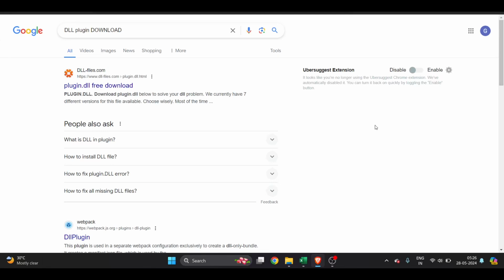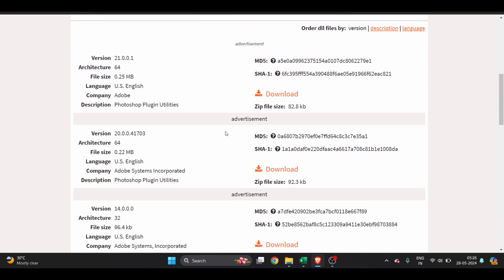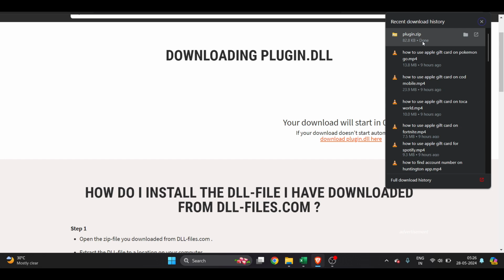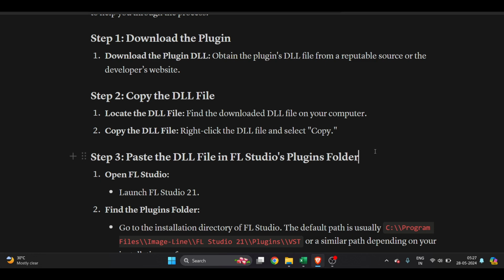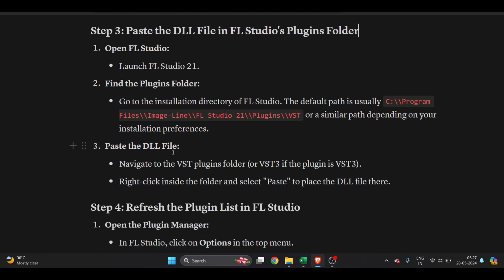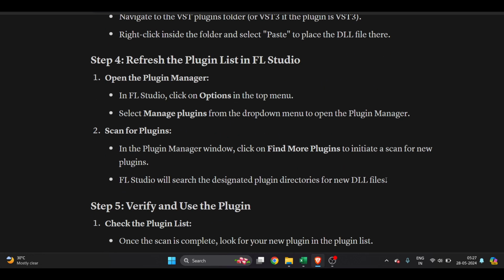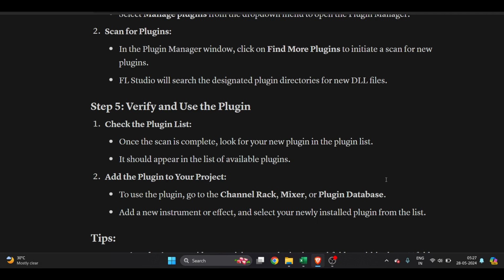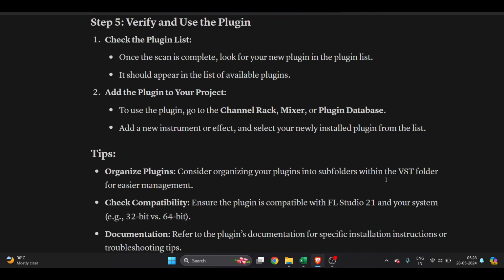How to Easily Install DLL Pluggins to FL Studio 21! (Full Guide)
In today's video, I'll show you how to easily install DLL plugins to FL Studio 21. Whether you're looking to expand your sound library or enhance your music production capabilities, this guide is for you. I'll walk you through the straightforward steps to get your plugins up and running. Let's dive in and elevate your FL Studio experience!